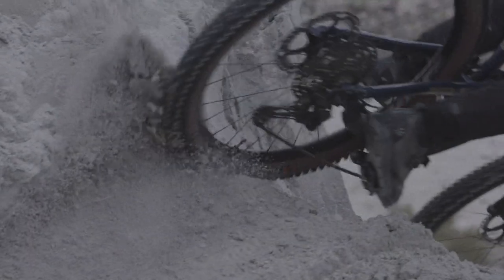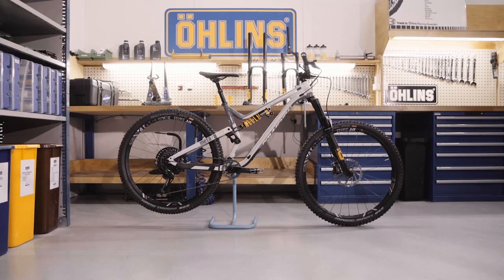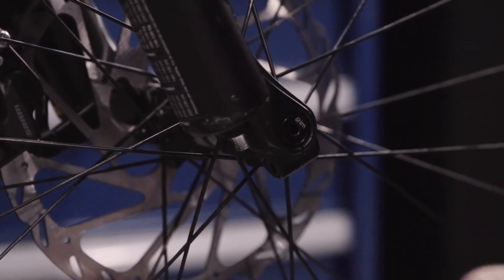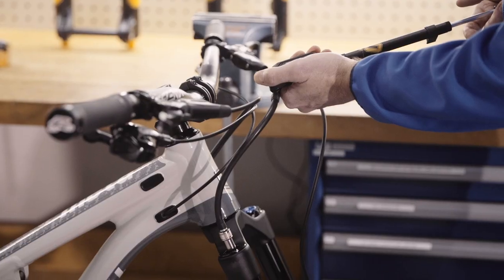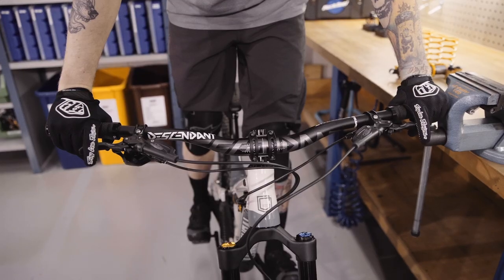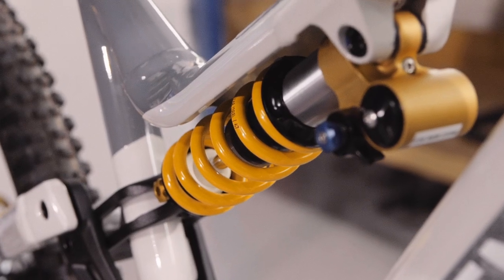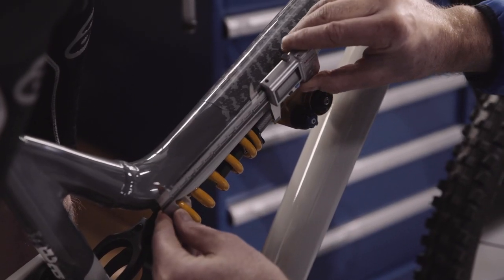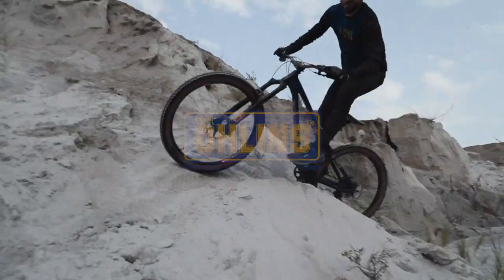TECH - How to set SAG on Öhlins TTX22 m coil Shock and RFX Air Forks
Discover the precise process of setting SAG for your mountain bike with our step-by-step tutorial. This guide covers the Öhlins TTX22m coil shock and the Öhlins RFX36 m.2 or RFX38 m.2 forks, ensuring optimal performance on your ride.

Below you’ll find dedicated manuals from Öhlins products